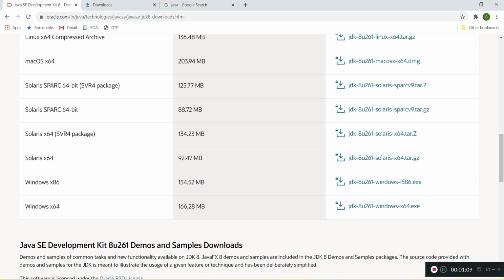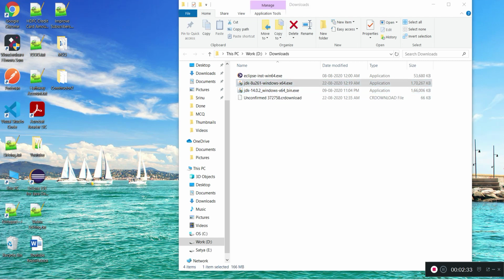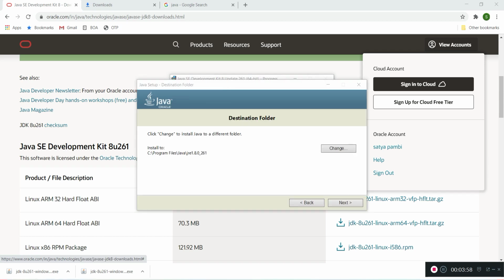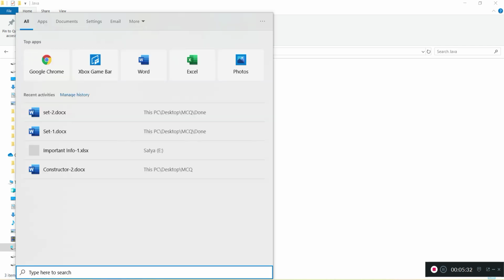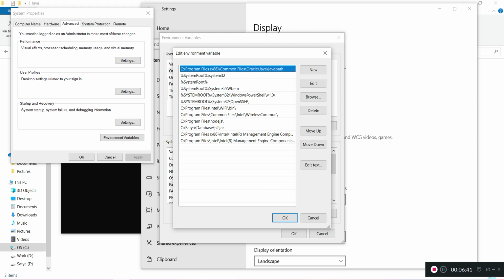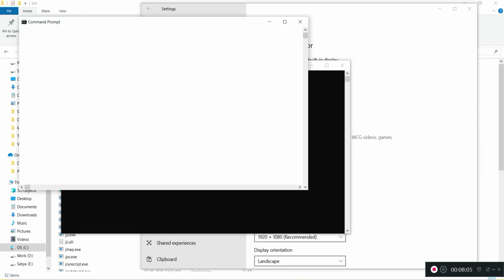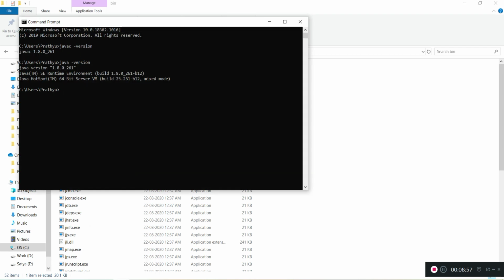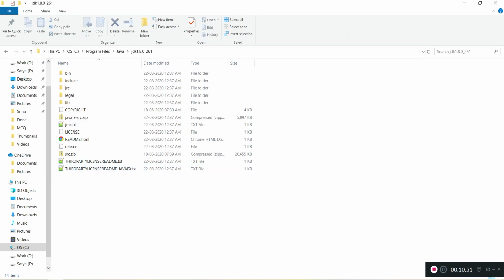How to install Java Jdk 8 on windows 10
This video has step by step process to download and install java jdk 1.8 into windows pc.

This video explains:
How to set PATH environment variables.
How to check JAVAC and JAVA versions
How to run eclipse using Java JDK 1.8 version.
Also explained how to set Java Build path in eclipse
Created and Ran a helloworld java project with output.

Select java SE 1.8 exe and Download JDK
Click on exe to start installation wizard.
JDK and JRE two foldered will be installed.